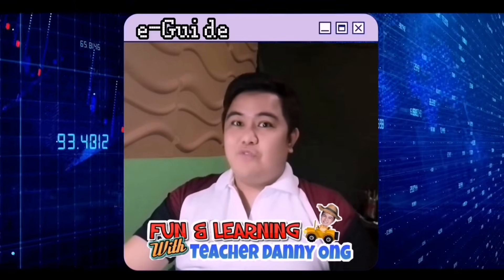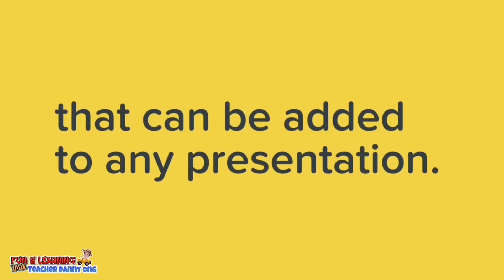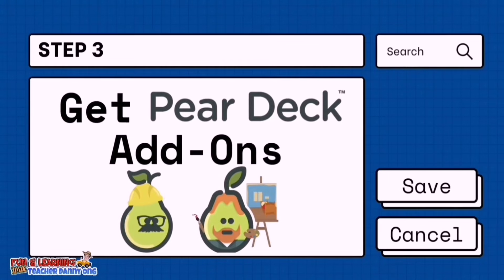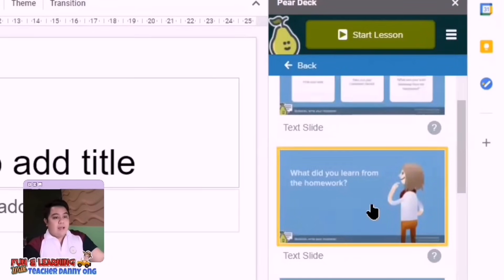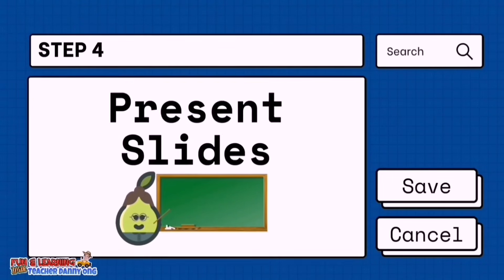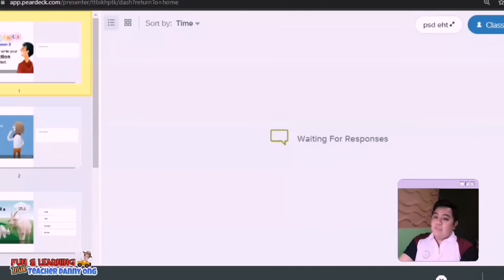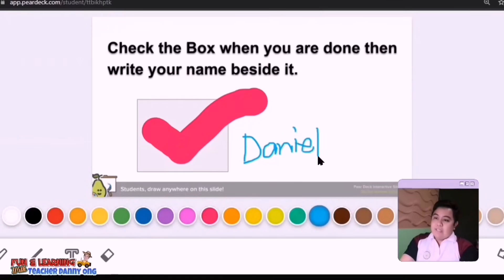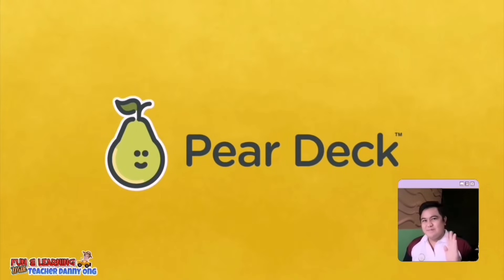HOW TO USE PEAR DECK | FOR TEACHERS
In this session, I will take you to a more advanced digital platform that can make your slide presentation into a test paper.